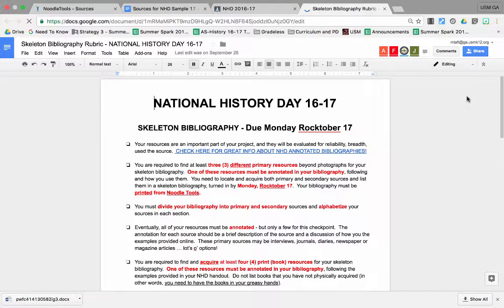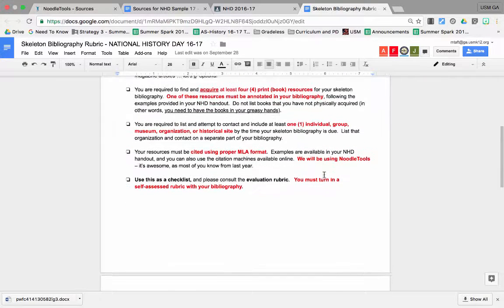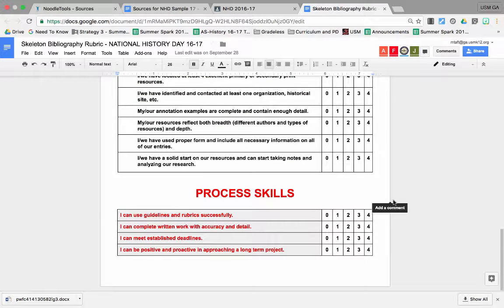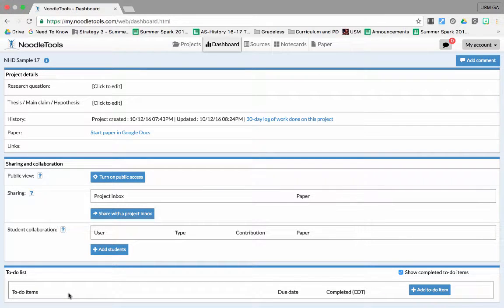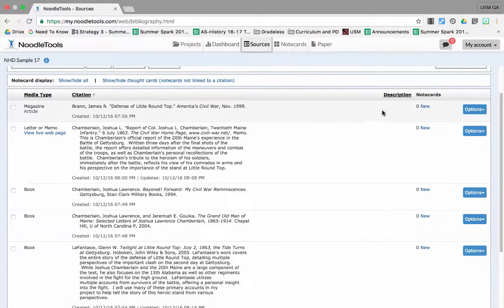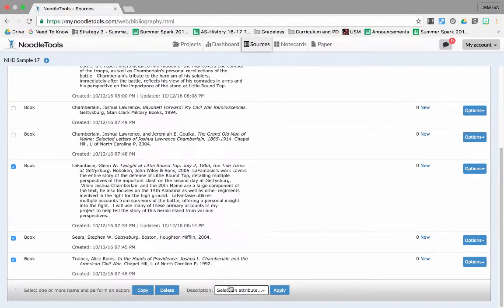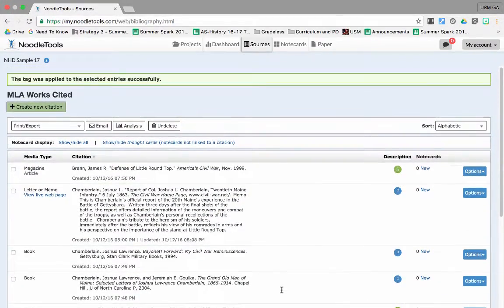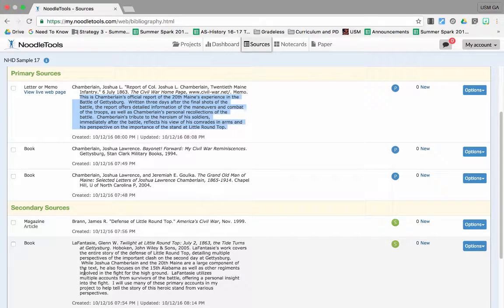Instructions for printing your NHD Bib